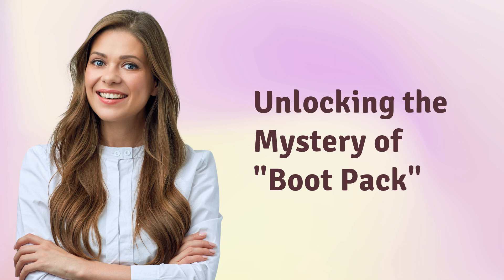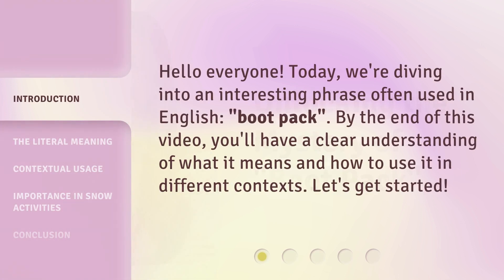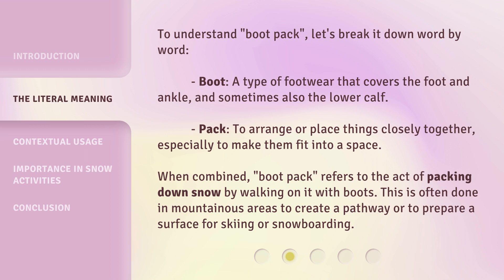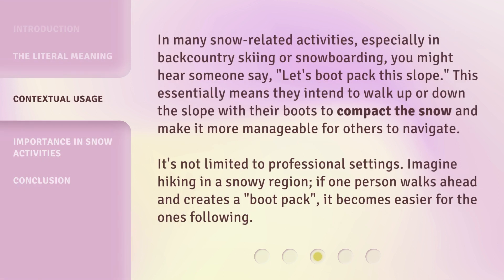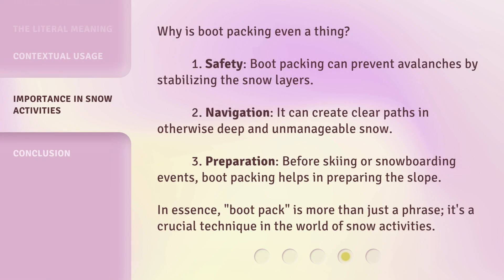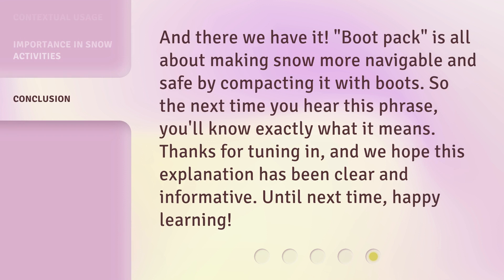Unlocking the Mystery of "Boot Pack"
Unlocking the Mystery of Boot Pack • Discover the meaning and significance of 'boot pack' in this informative video. Learn how it is used in different contexts and its importance in snow activities. Get ready to unravel the mystery!

00:00 • Introduction - Unlocking the Mystery of "Boot Pack"
00:24 • The Literal Meaning
01:00 • Contextual Usage
01:34 • Importance in Snow Activities